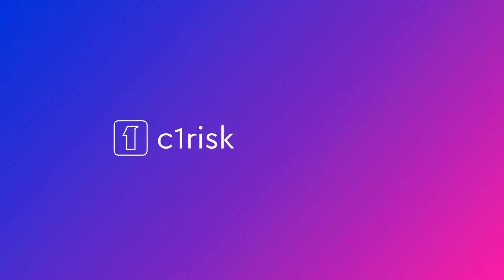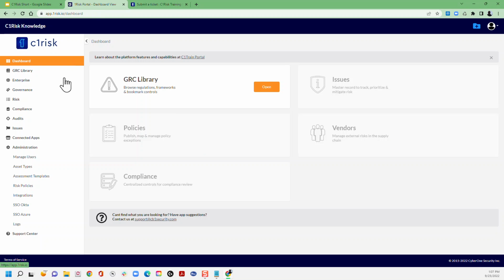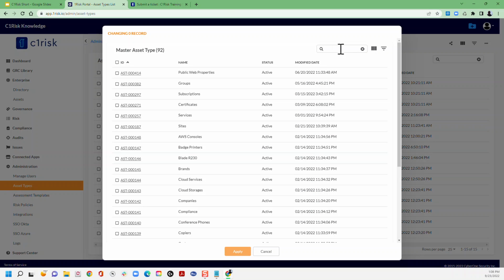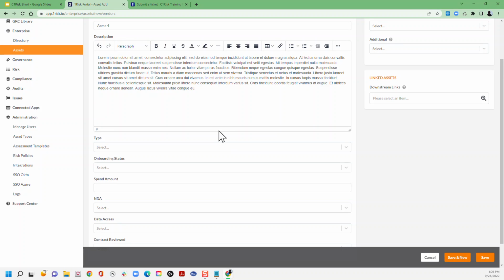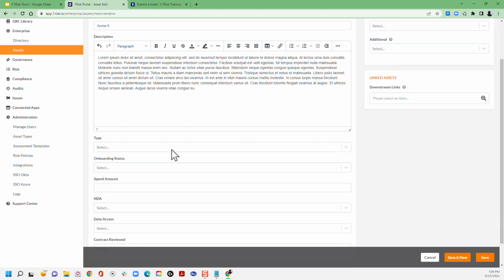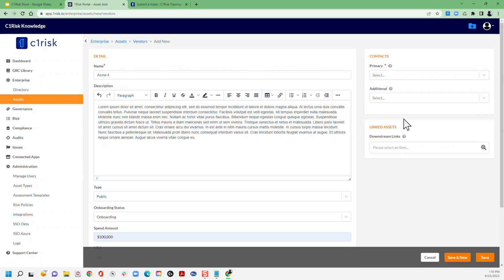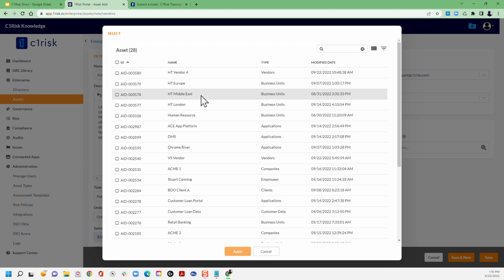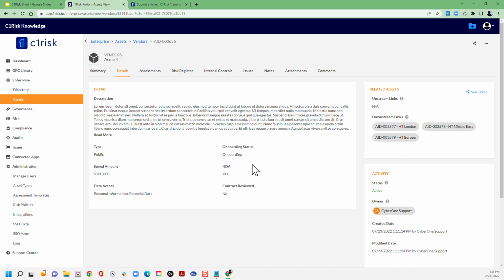Onboarding Vendors to the C1Risk Platform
Vendors can be onboarding in bulk or as single records in the C1Risk platform. C1Risk will provide a template for bulk uploading. Vendor records may also be configured to manage vendor data based upon company requirements.